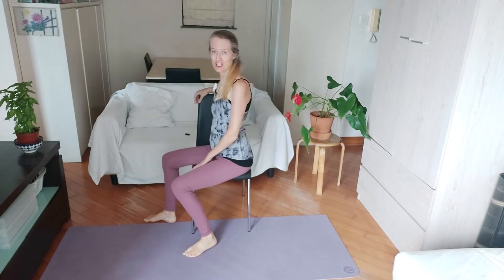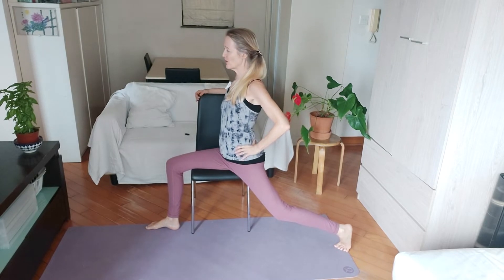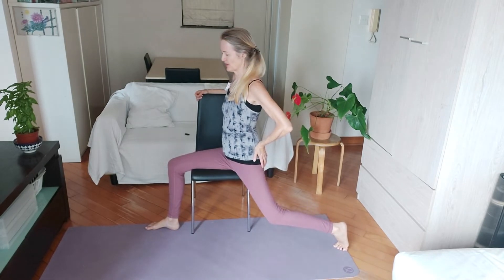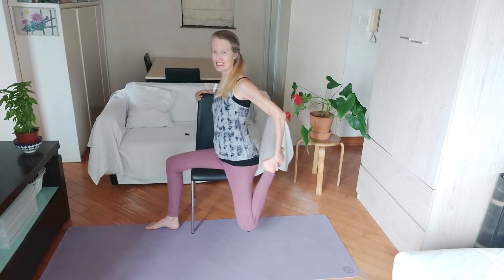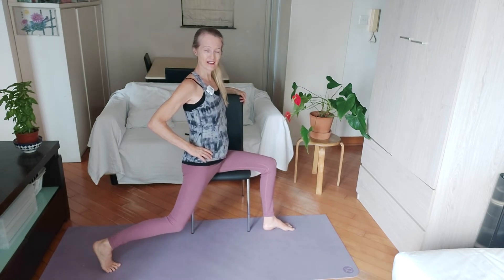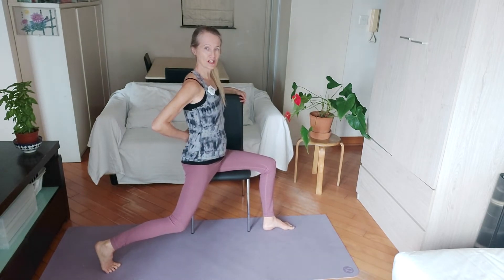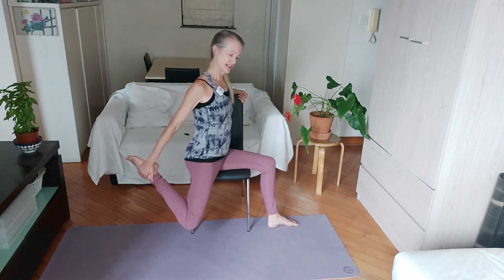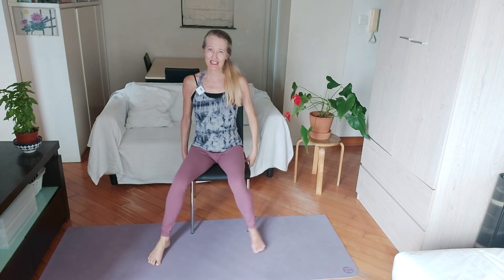Chair hip flexor and quadriceps stretch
Use a chair to help you balance in this beneficial stretch.
For the book Pain Free Hips